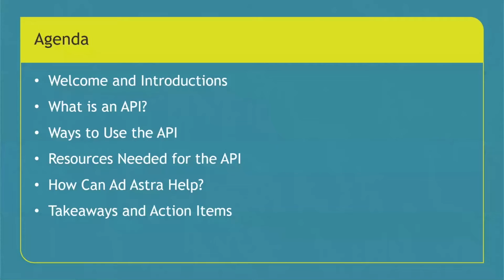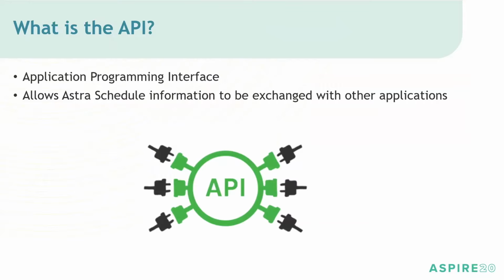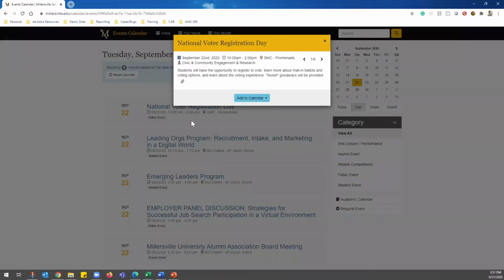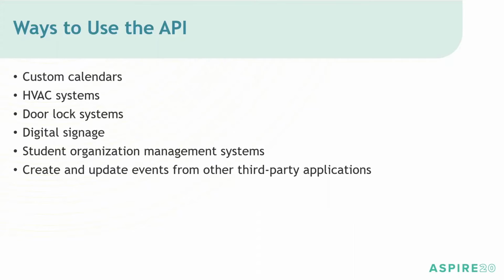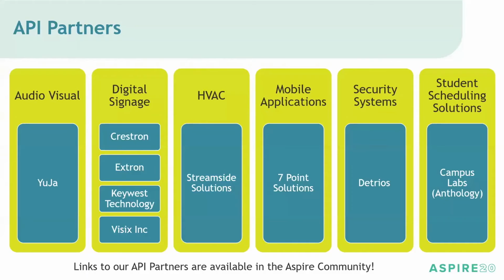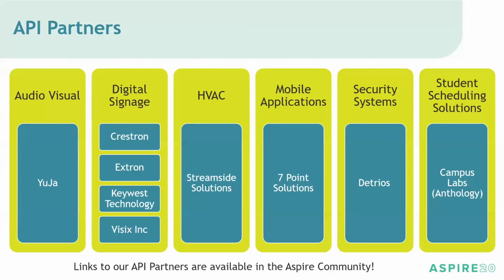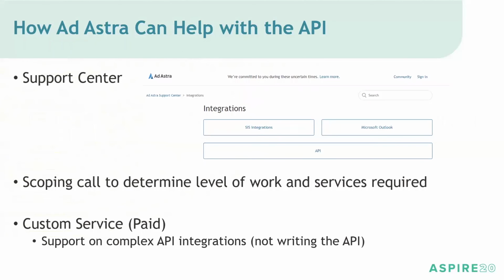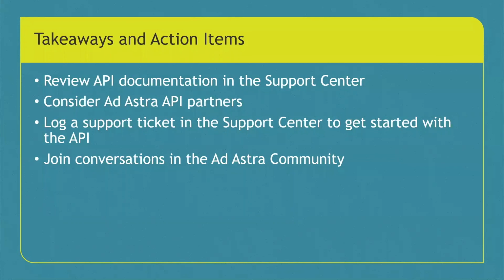Aspire 20 So, You Want to Use the API?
Join Nichoals Roberts and Walter Redden to discover what it takes to implement the API and ways to use your Astra Schedule Data outside of Astra Schedule.